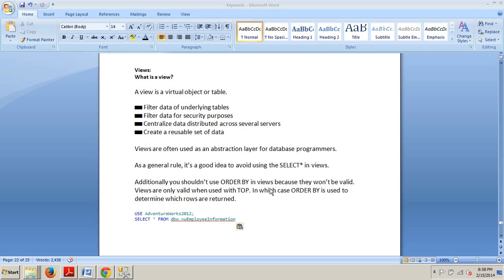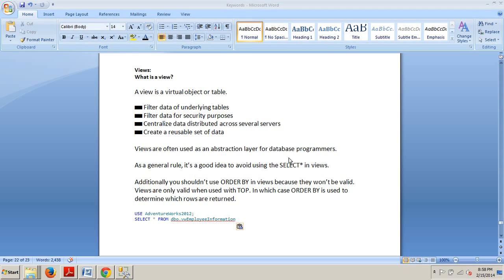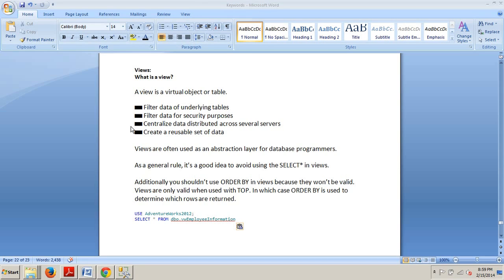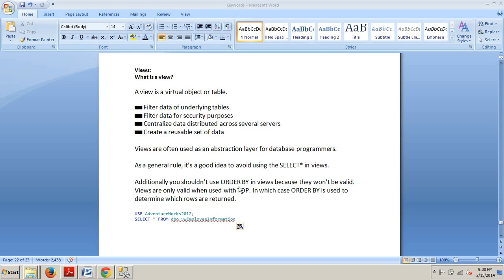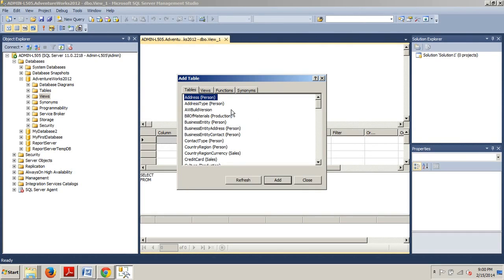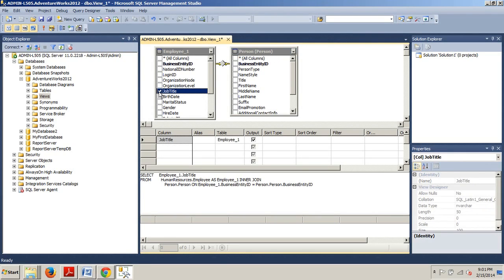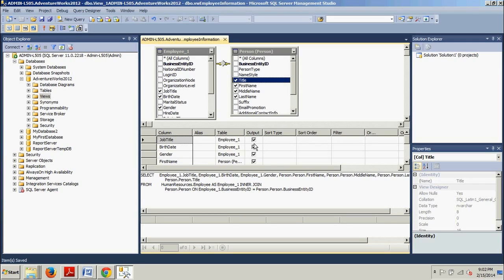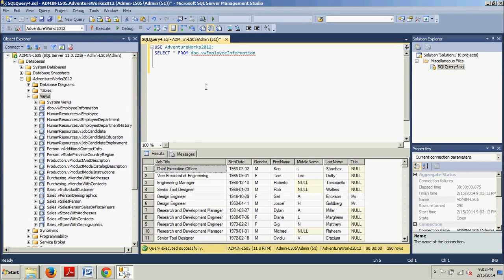SQL Server 2012 tutorial 54: How to create a view